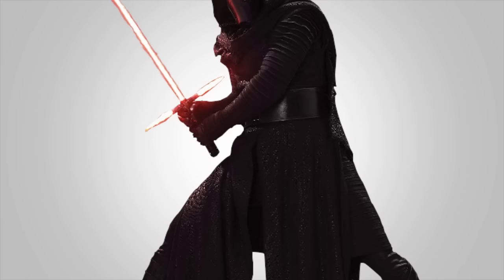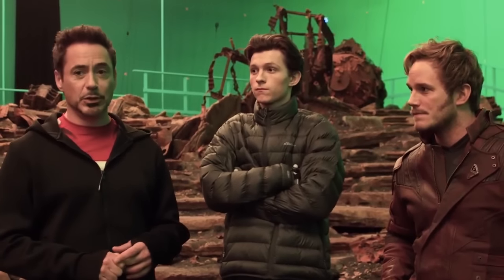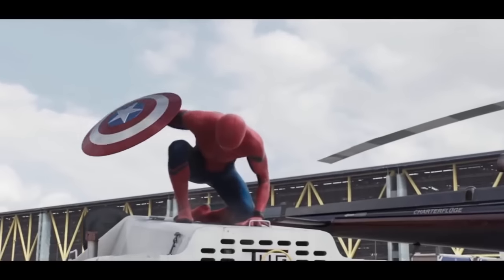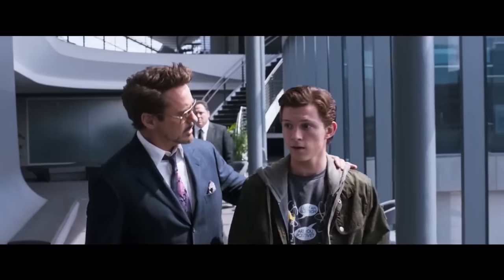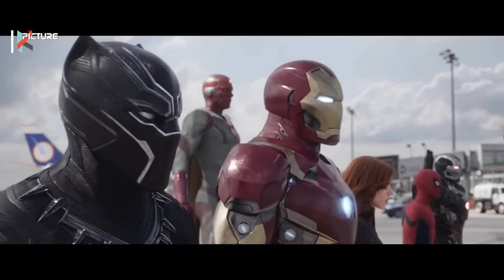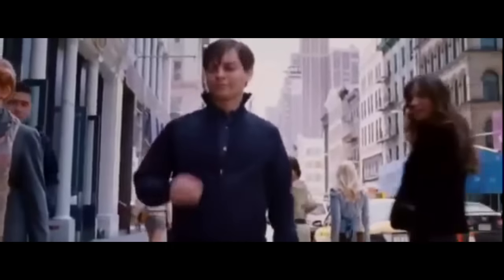Will Venom Be In Avengers: Infinity War?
Will Avengers: Infinity War feature the first MCU version of the Venom symbiote?